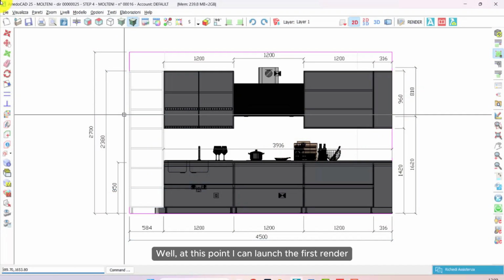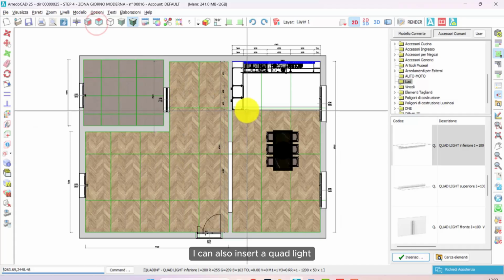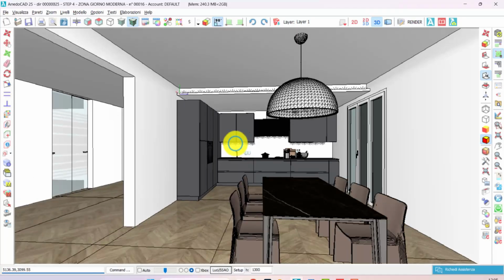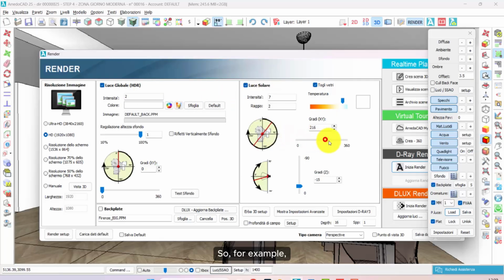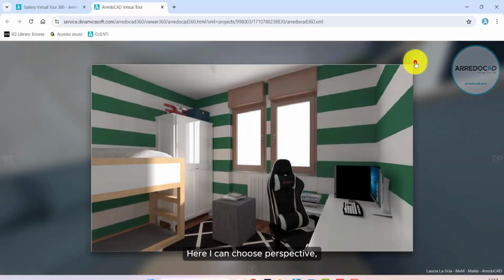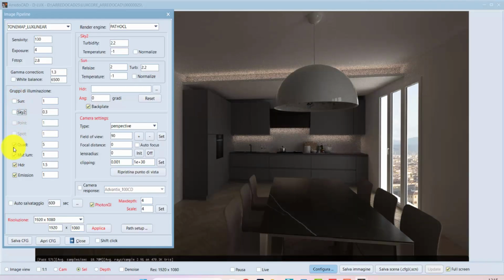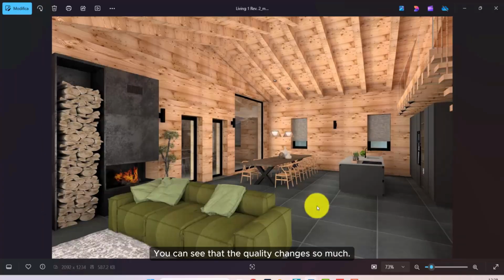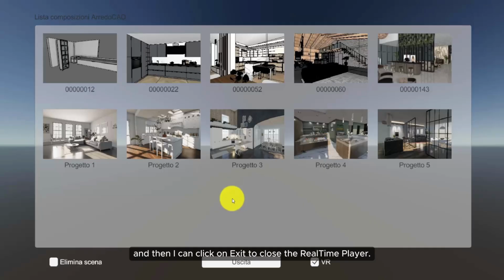Light Sources, 360° Renders and RealTime Player with ArredoCAD | Rapid Guide Step 4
Want to create photorealistic renders and 360° virtual tours of your interior design projects? Discover D-Lux and the RealTime Player in ArredoCAD Step 4.
ArredoCAD includes D-Lux, a powerful integrated rendering engine that produces photorealistic images, 360° panoramic renders and interactive virtual tours directly from the software, with no external tools needed.
💡 What you will learn in this video:
✓ How to insert light sources and backgrounds into your project
✓ How to set up and launch a render with D-Lux
✓ How to create 360° panoramic renders for virtual tours
✓ How to adjust lighting in real time during rendering
✓ How to use the Unity-based RealTime Player to navigate your project in high quality
A must-watch tutorial for anyone who wants to present their projects with high-end renders and immersive visualization tools.